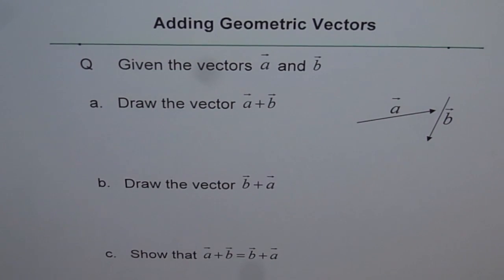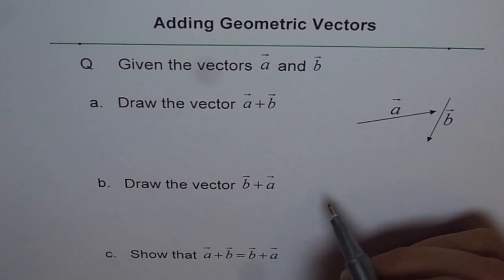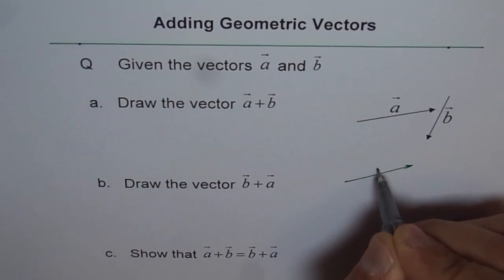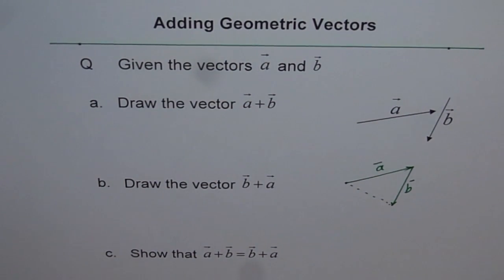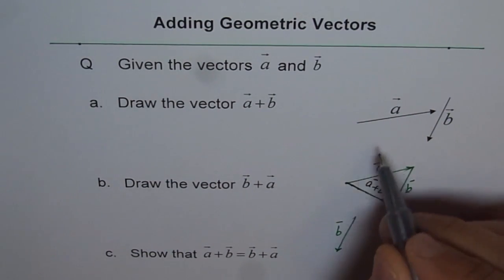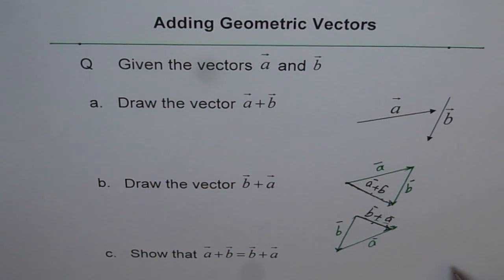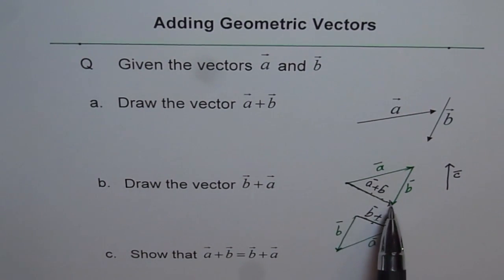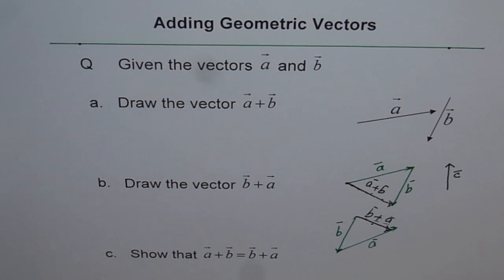Triangle Law of Vector Addtion Q1